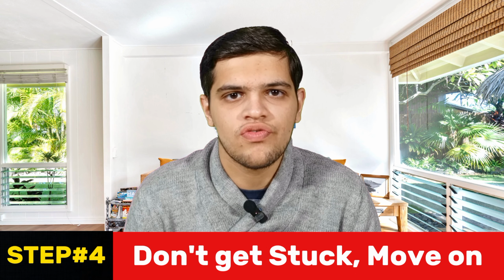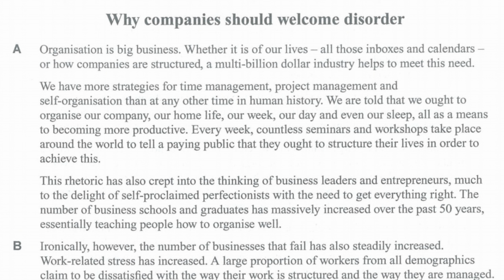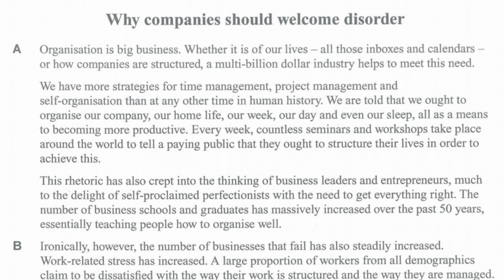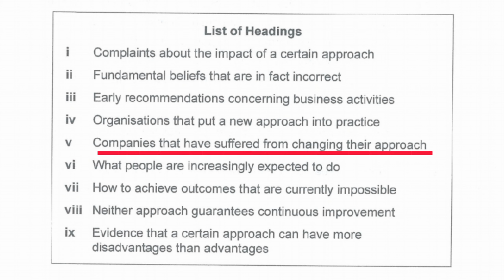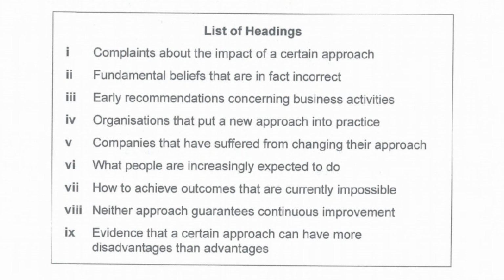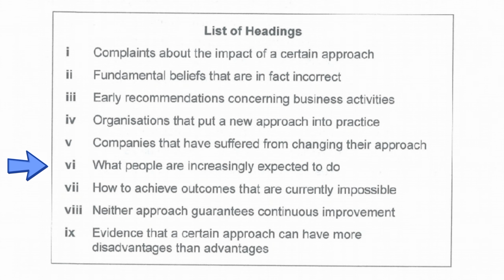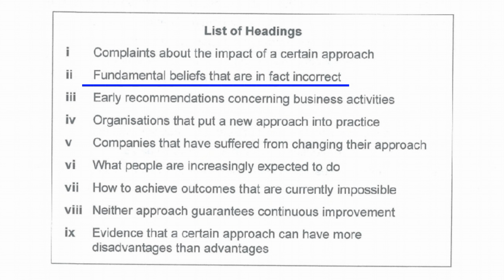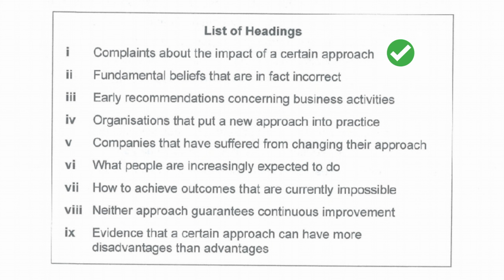Easiest Way to Get all Matching Headings Correct || IELTS Reading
Matching Headings Band 9 Strategy + Practice || How to get Matching Headings correct

The most effective tips about the toughest Reading Questions will be presented in this video and if you follow these tips, you will get all of them correct. Additionally, there will be practise of Matching Headings questions.